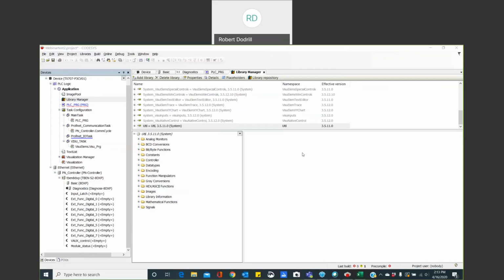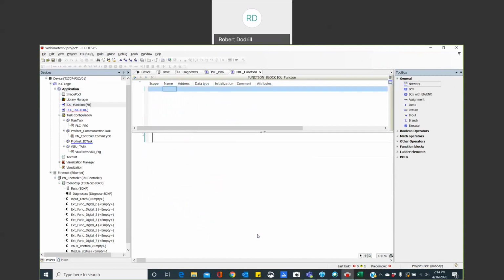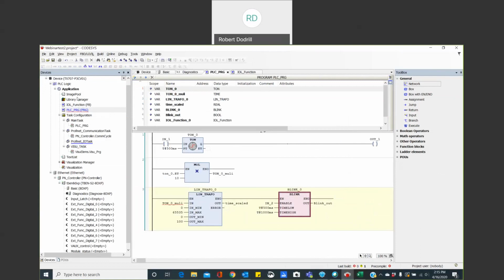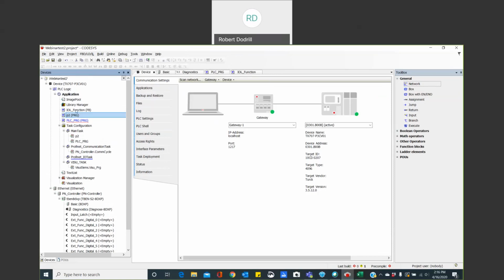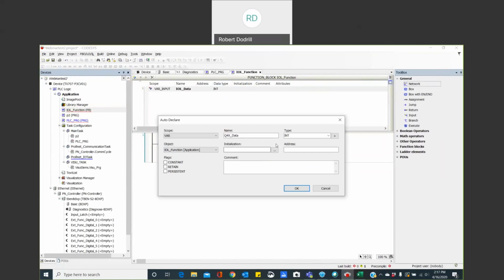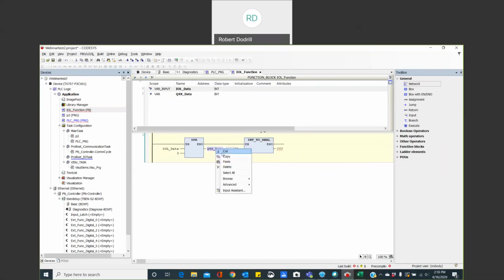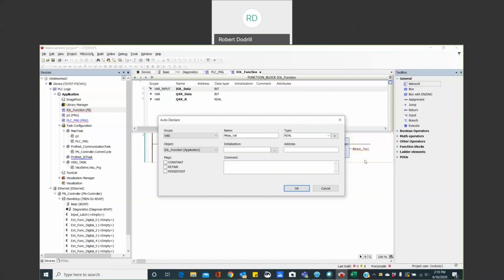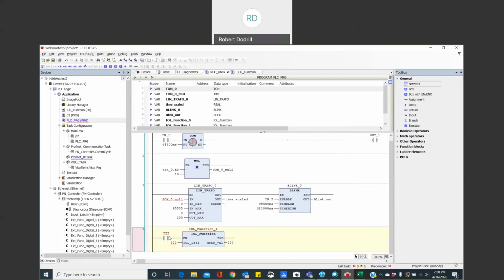Video 6 Codesys 3 Creating Function Blocks